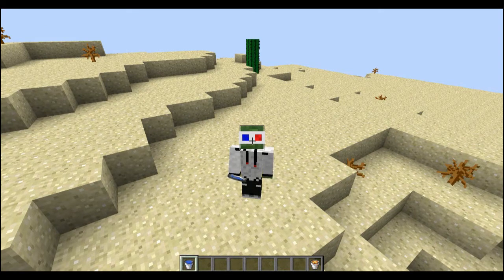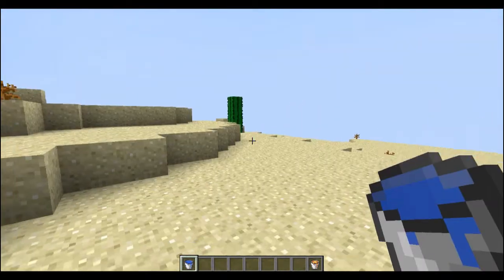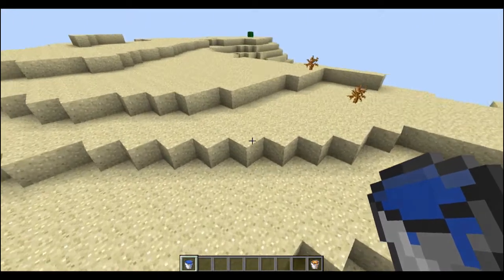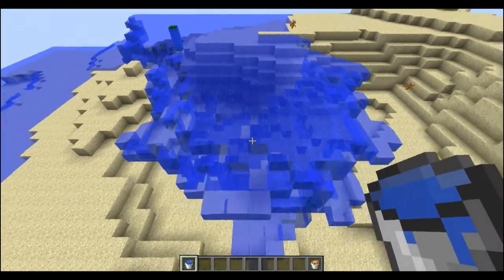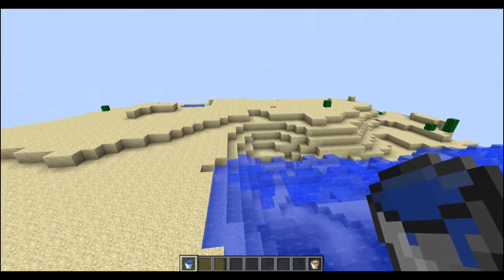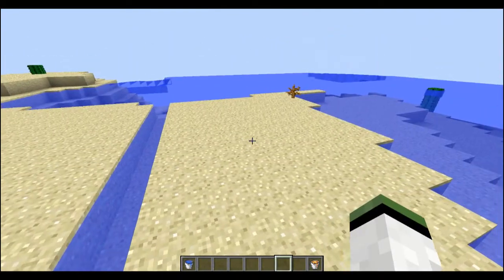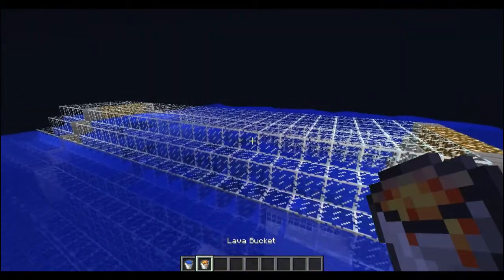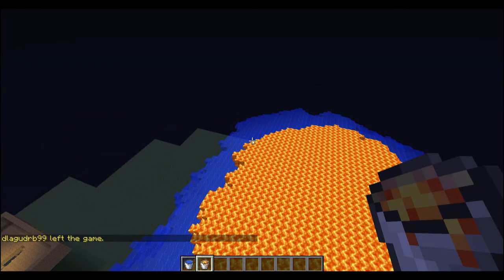[MINECRAFT] Apocabuckets Mod 1.4.7 - TSUNAMI'S AND FLOODS :D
DESTROY YOUR WORLD WITH WALLS OF WATER AND LAVA!!! YOU HAVE BEEN WARNED
Let's Get A BILLION likes!